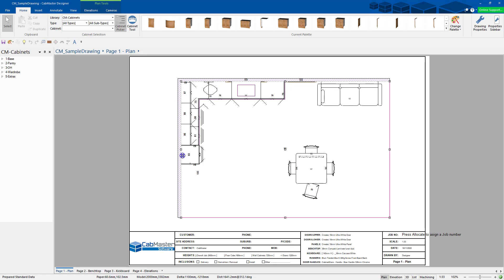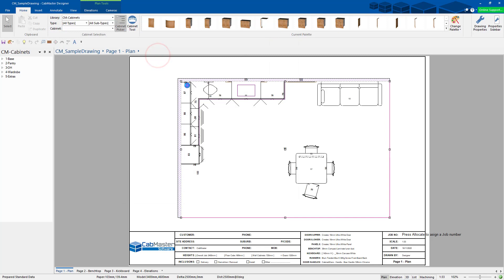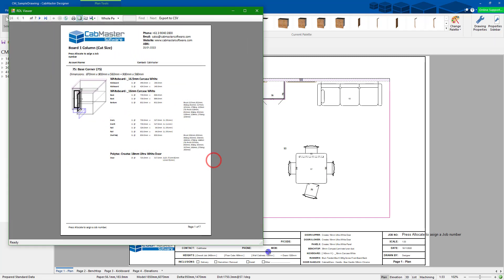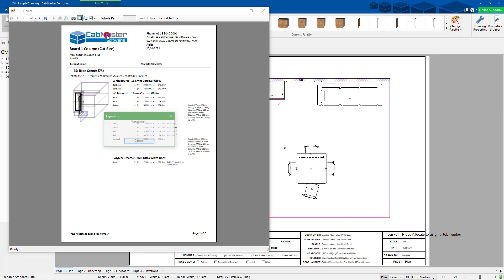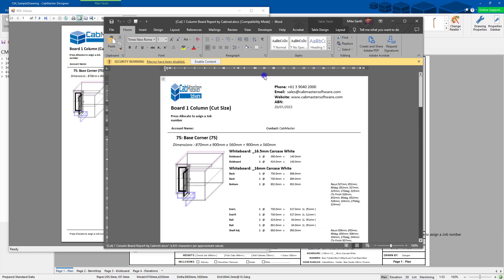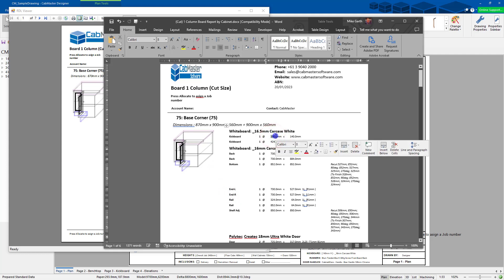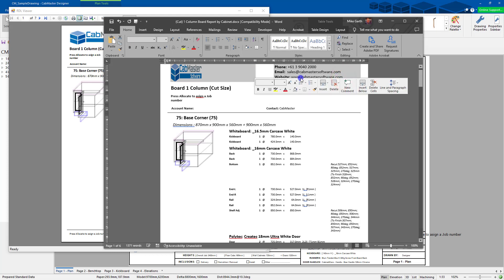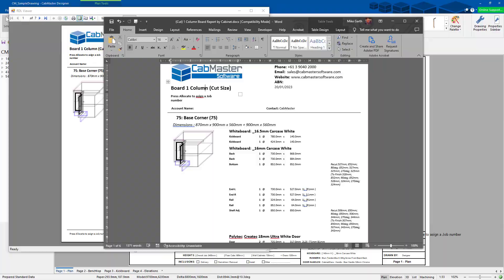Exporting CabMaster Reports to Word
Did you know that you can export a report to Word to make annotations?